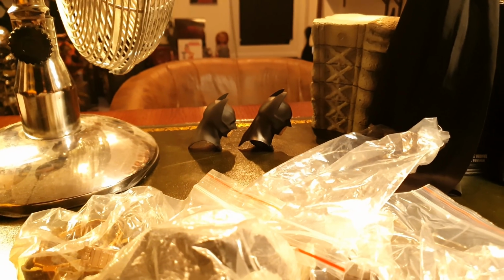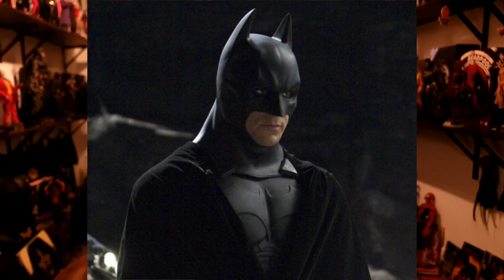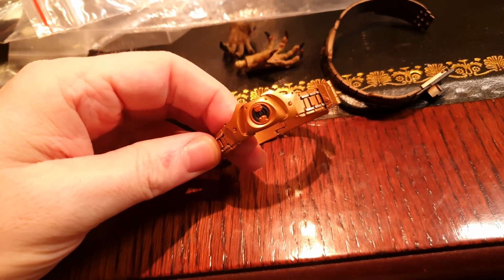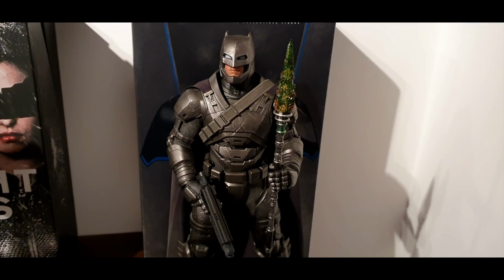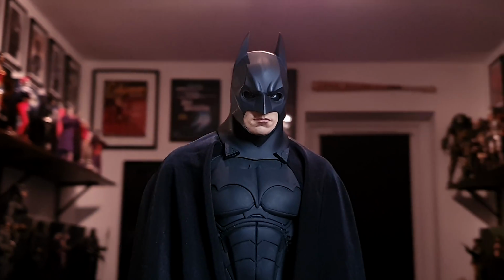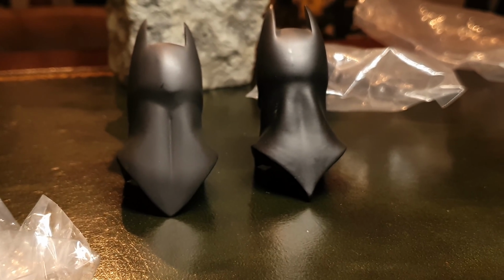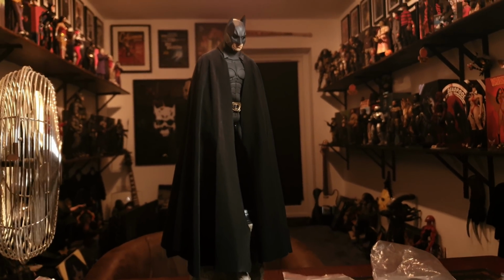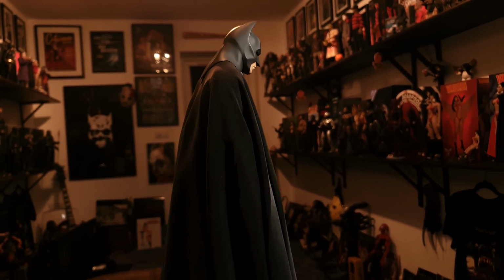THE BATMAN BEGINS FIGURE YOU SHOULD BE GETTING FROM HOT TOYS.